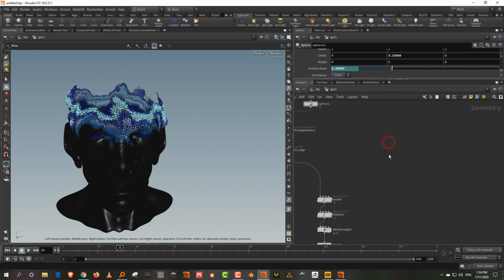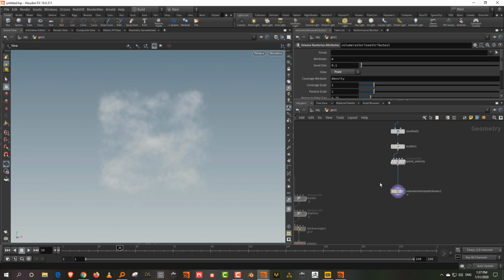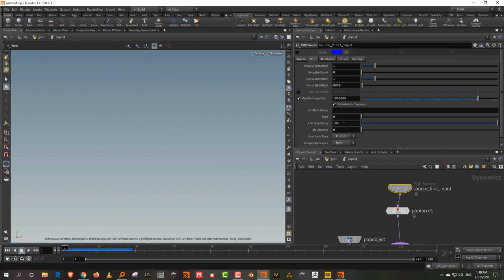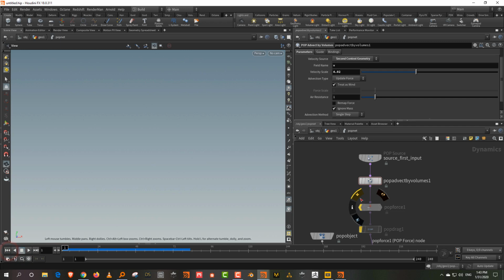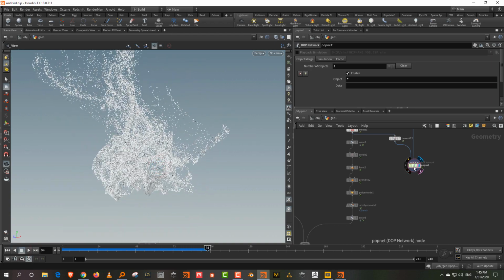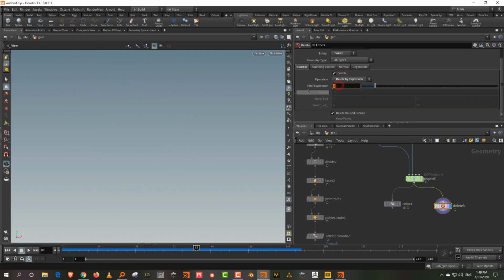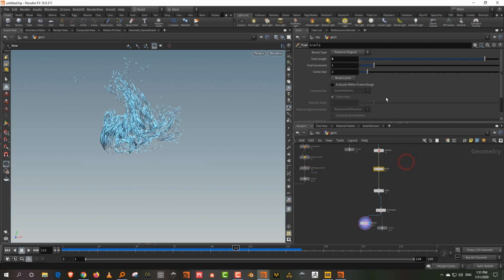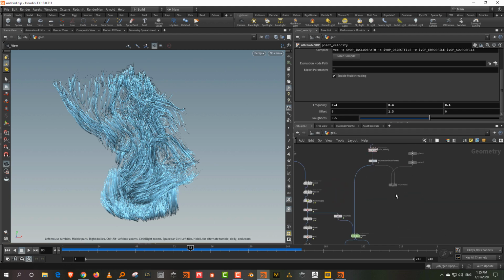Disintegration in Houdini - Part 2 - Particles, custom velocities and trails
Hello everyone,
Part 2 of the disintegration tutorial.